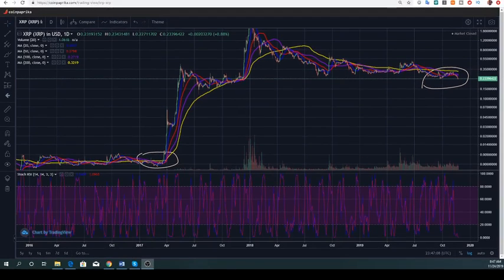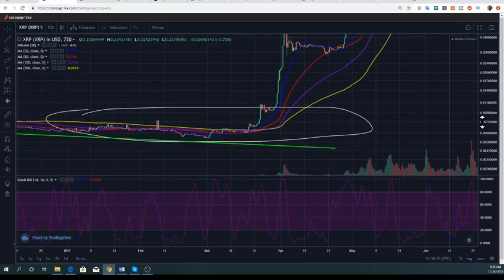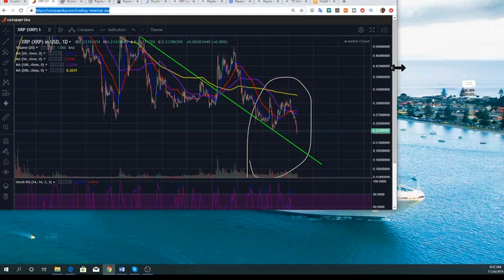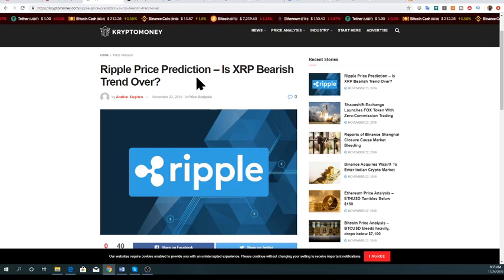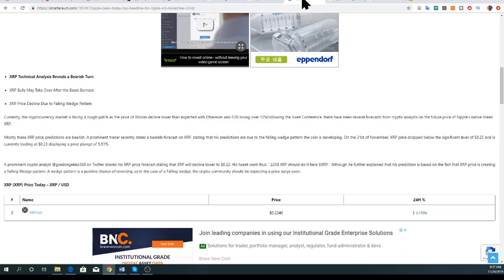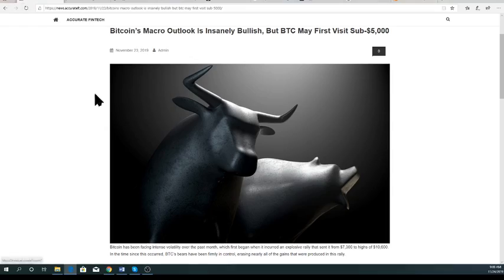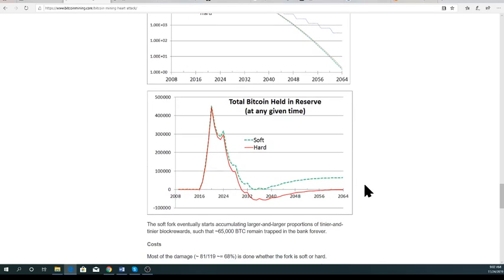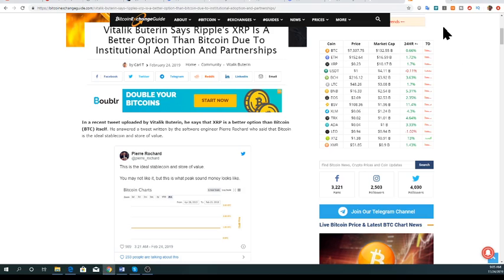XRP RIPPLE BETTER THAN BITCOIN BTC Vitalik BTC to sub 5000$,XRP ledger at ATH, technical analysis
XRP Ripple better than Bitcoin  Vitalik  BTC to sub 5000$, XRP ledger at ATH

Follow  XRPDni1 on twitter for news presented in this vdo.